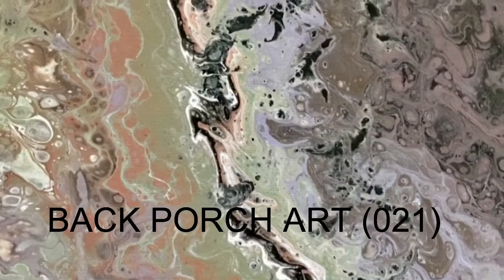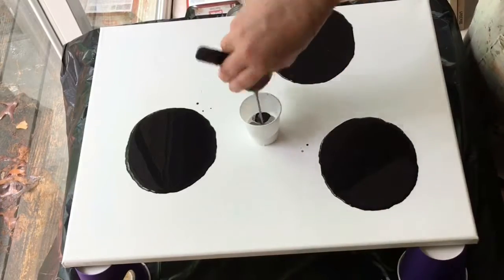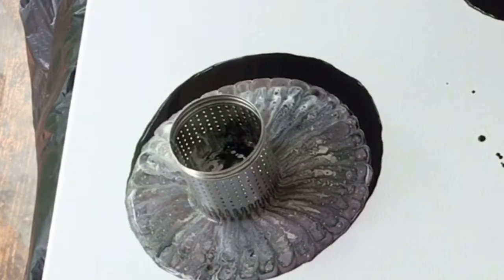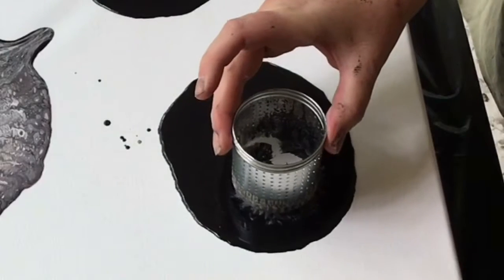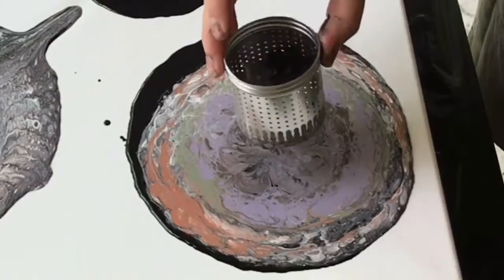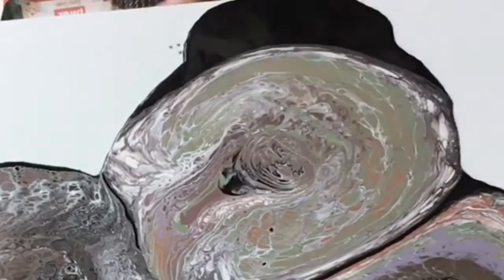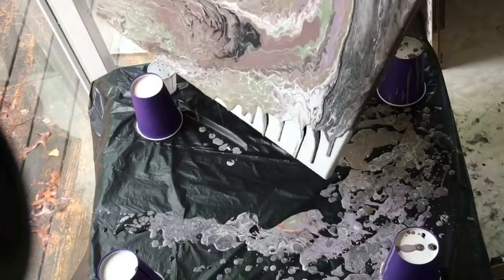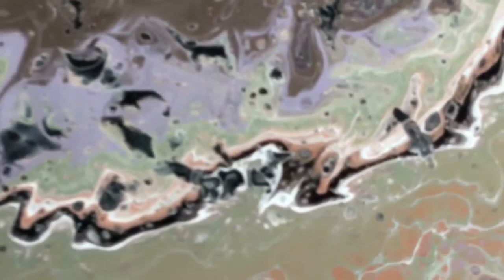BACK PORCH ART (021) ACRYLIC POURING Sieve 3 Ways SHEILA STRINGFIELD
Paint colors used in today’s video are: Black, white, and colors mixed to match Sherwin Williams-
Palisade (beige)
Orchid
Novel Lilac
Portobello (light brown)
Rose Tan

My Pouring mix combination is 3 parts Floetrol and 1 part Liquitex Pouring Medium.